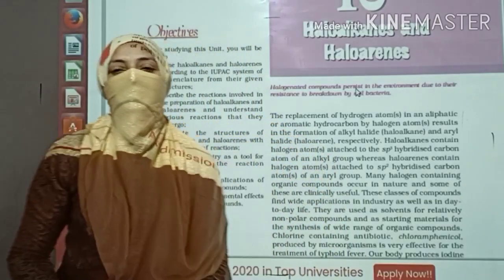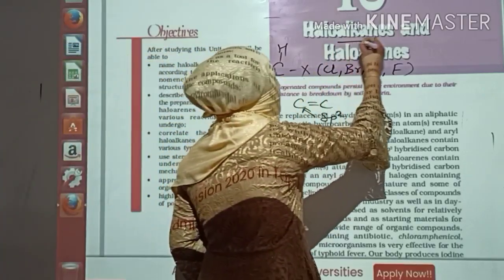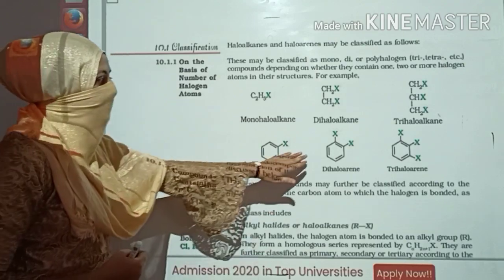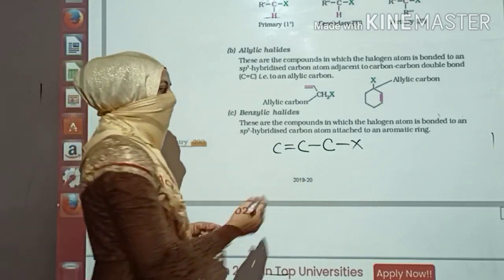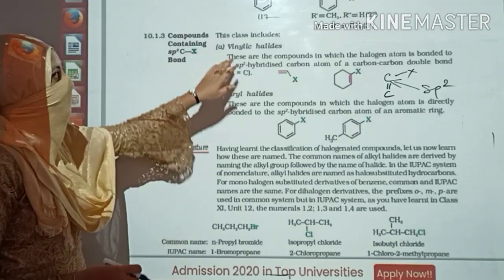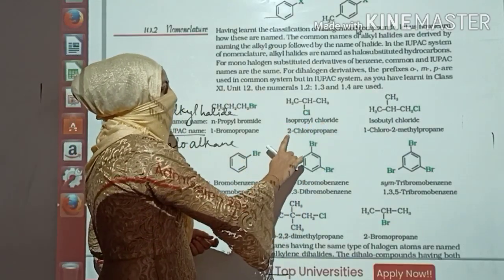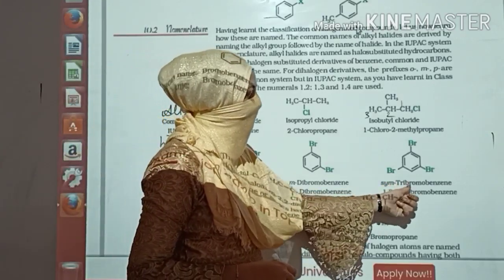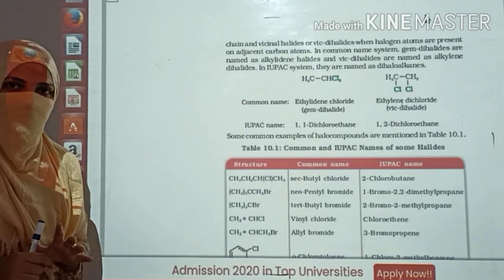Class 12. Chemistry. Revision chapter 10.